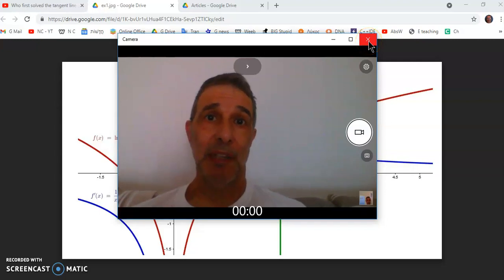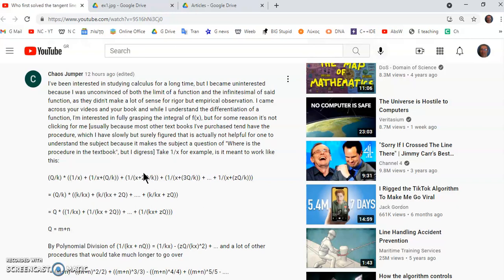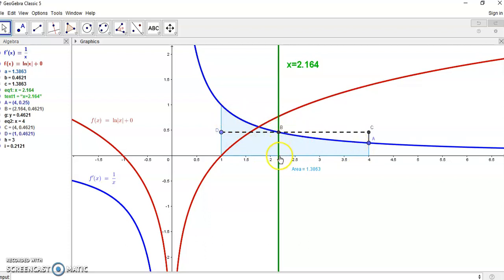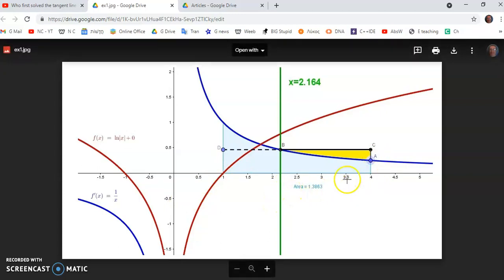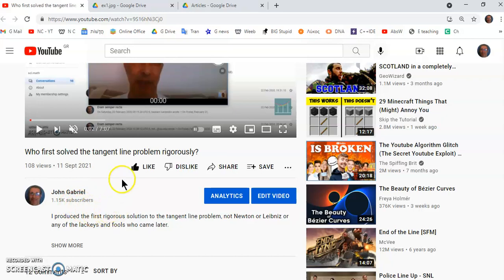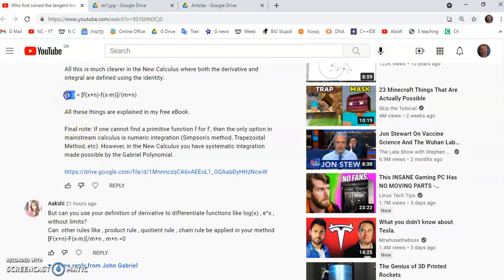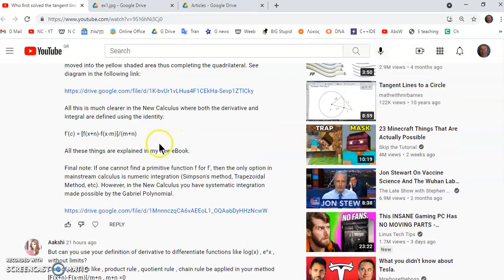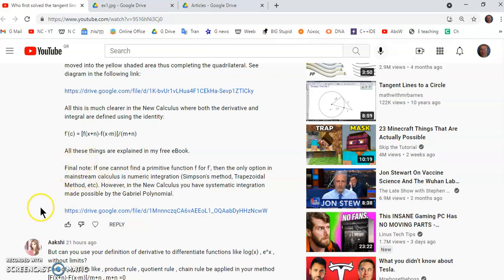What is the reason we can find areas and volumes in calculus?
The methods of calculus only apply to smooth functions. My intellectual inferiors in the mainstream mathematics community (all of them mental midgets compared to me) have never understood calculus or the reasons why it works. To wit, the clowns think that "limit theory" is at the core of calculus and the reasons it works - this is FALSE.

In this video, I chose a question by one of my viewers (Chaos Jumper) to explain why it is that we can find area which I have generally defined as the product of two arithmetic means.

No one can gain a profound understanding of calculus without me. I am truly the greatest mathematician and math educator alive today - scorned and hated by the mainstream community because I expose their grand ignorance, incompetence, stupidity and pathological jealousy. They have destroyed my life, but you shouldn't let them destroy yours. The evil reptiles have made it impossible for me to gain the recognition I so rightly deserve. You can change this, not for my benefit, but for yours!

Mainstream math academia is a corrupt cabal, neither interested in truth or new knowledge outside their cultish circle. The Church of Academia (mainstream math academics) is a RELIGION, no longer interested in learning and much less truth.